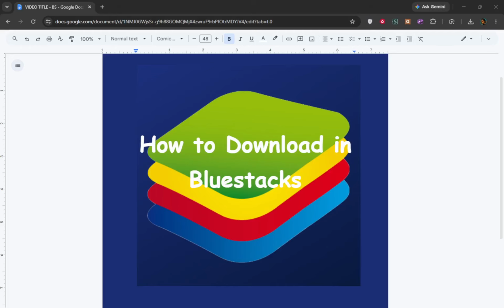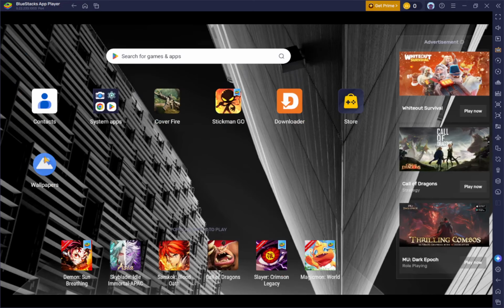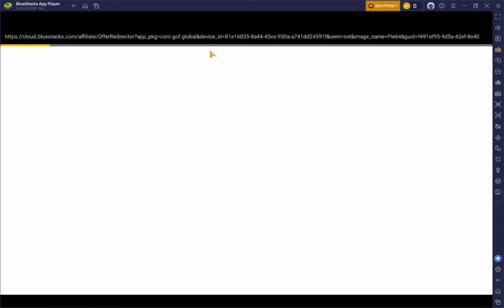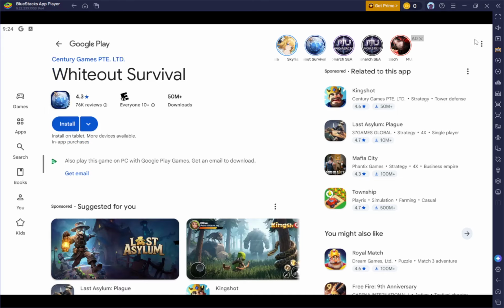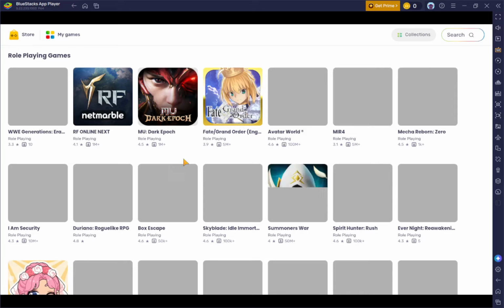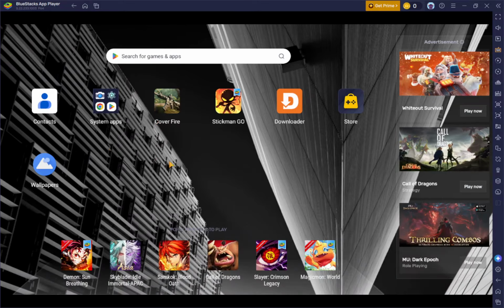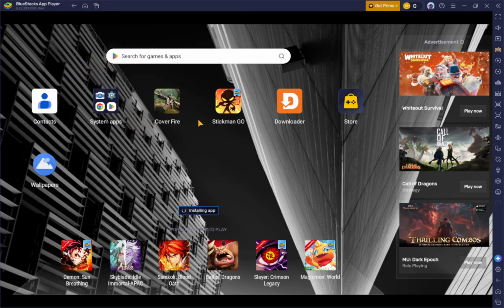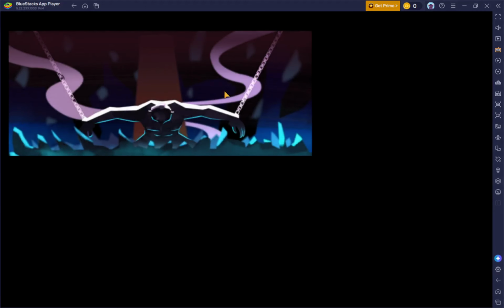How to Download in BlueStacks [2026 Full Guide]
How to Download in BlueStacks

Are you eager to run your favorite Android apps on your computer? In this video, we’ll show you exactly how to download in BlueStacks, a powerful tool that allows seamless running of Android applications on your desktop. We'll guide you through three straightforward methods: downloading apps from the Google Play Store, exploring the curated BlueStacks Store, and installing APK files directly. Follow our step-by-step instructions and you'll be installing apps in no time! Whether you're a seasoned BlueStacks user or just starting out, these tips will make the whole process easy and enjoyable. Plus, we’ll share some handy advice on app compatibility to enhance your gaming experience. Ready to unlock the world of Android apps on your PC? Let’s dive in!